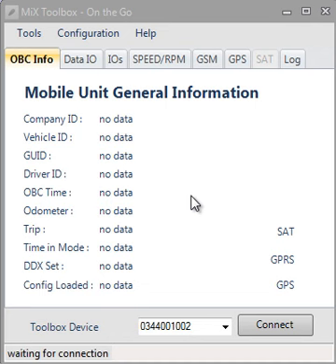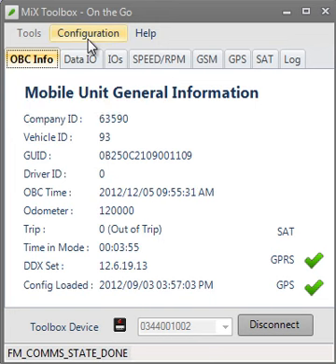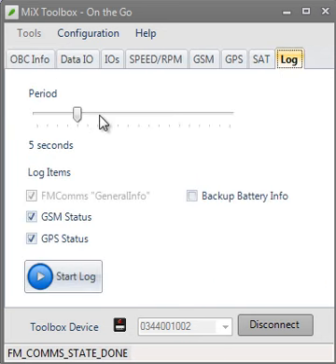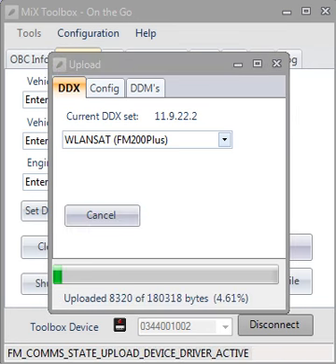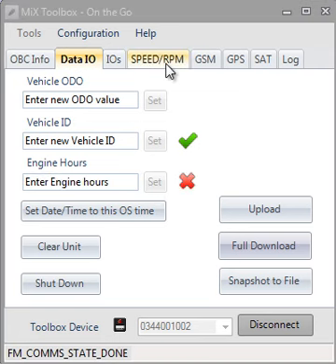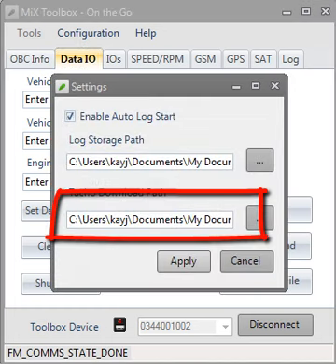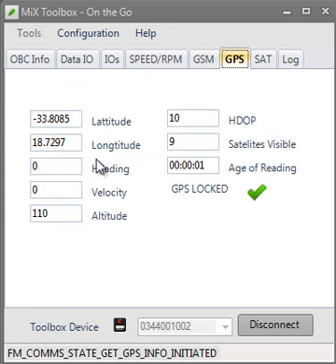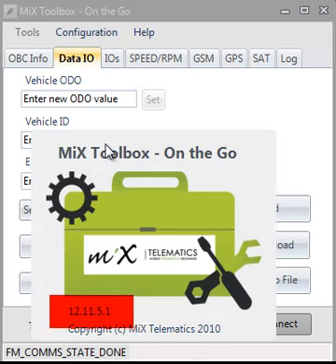MiX Toolbox On the Go ver 12 11 5 1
This video tutorial demonstrates how to use the different functions available in MiX Toolbox On-the-Go